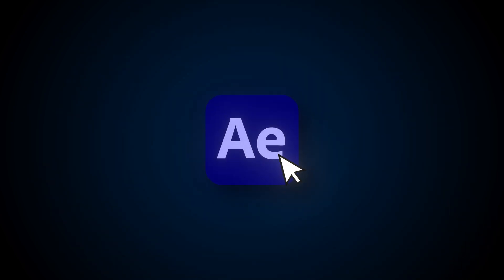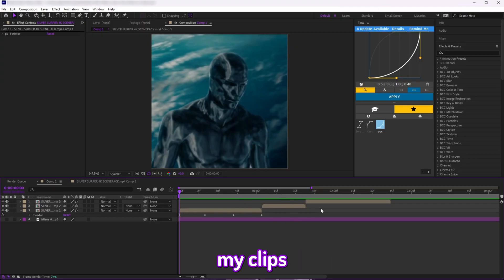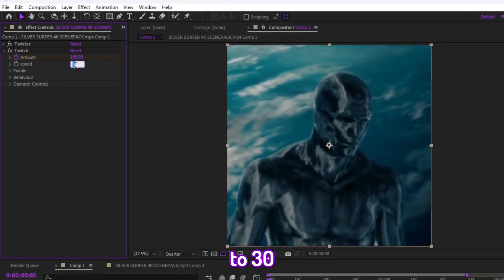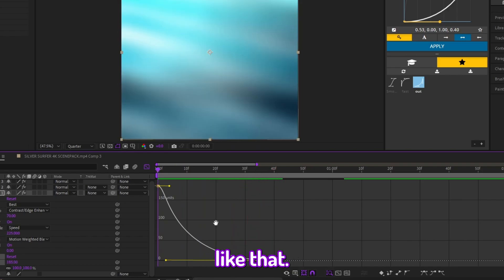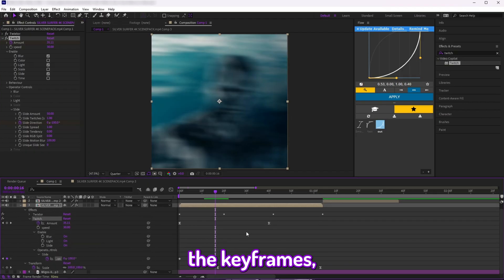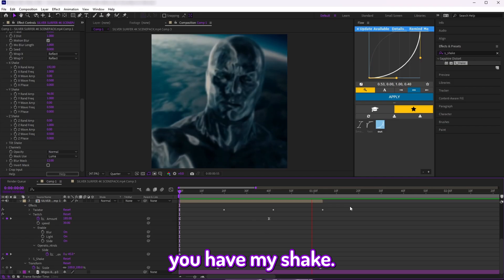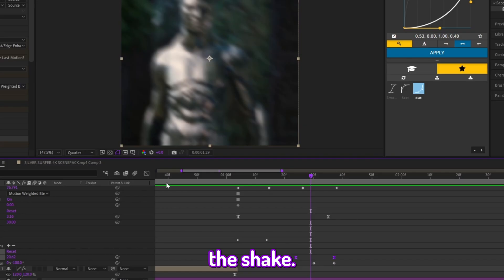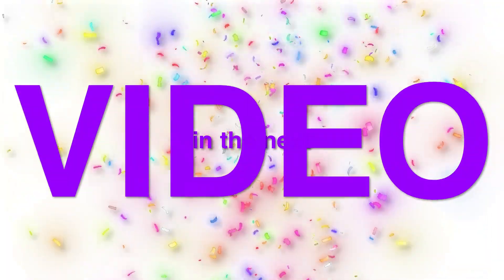How to Create the BEST Twitch Shake || After Effects Tutorial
Want to take your edits to the next level? In this tutorial, I’ll show you how to create the BEST Twitch Shake effect in After Effects. We’ll be using Twitch and Sapphire’s S_Shake plugin to make your footage feel alive with smooth, dynamic camera movement.

Whether you’re editing for AMVs, montages, or cinematic projects, this effect will instantly add energy and style to your clips.

🔹 What you’ll learn in this video:

How to apply and customize the Twitch Shake effect.

How to use S_Shake for professional camera movement.

Tips to make your edits look clean, smooth, and impactful.